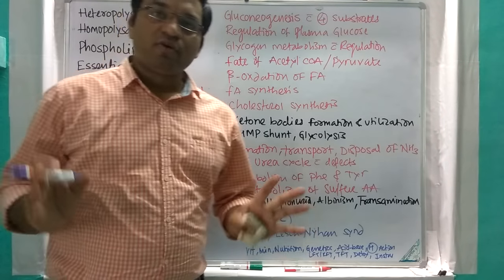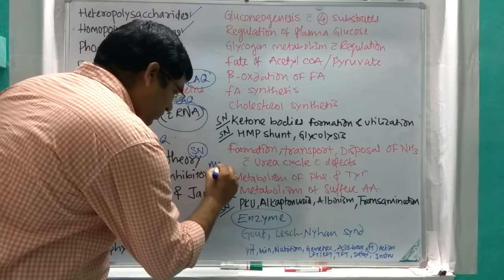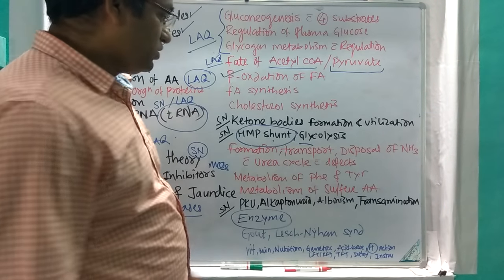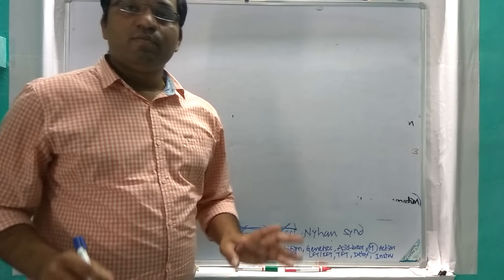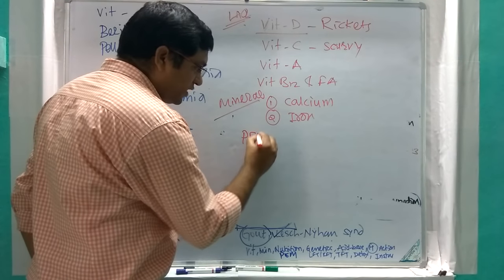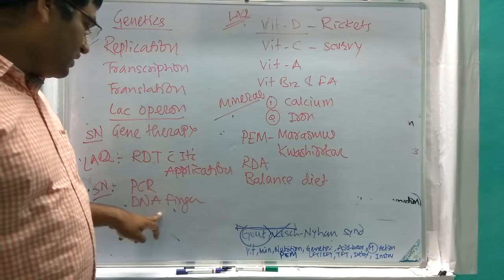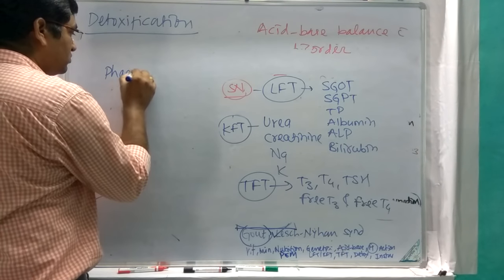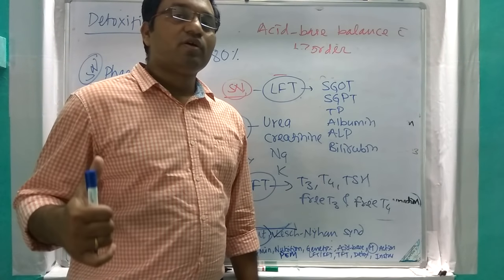Biochemistry -How to prepare for University Examination- commonly asked questions in Exam first MBBS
How to prepare for MUHS theory examination
Commonly asked questions and cases
first year MBBS
Best Luck